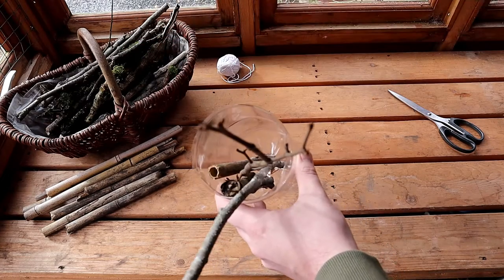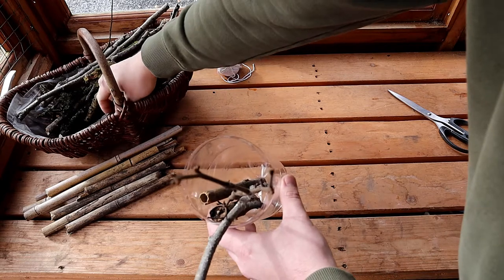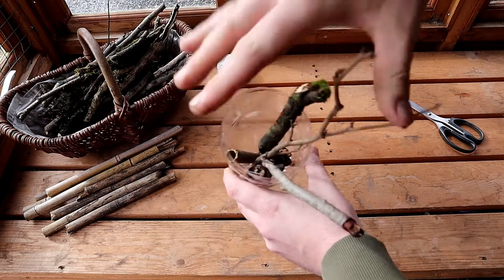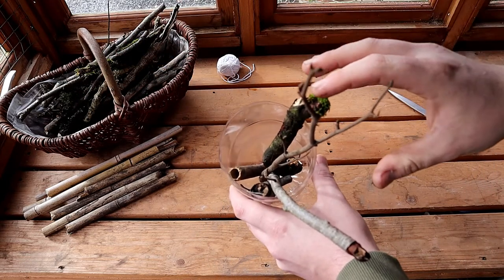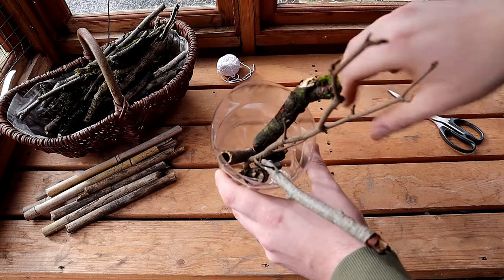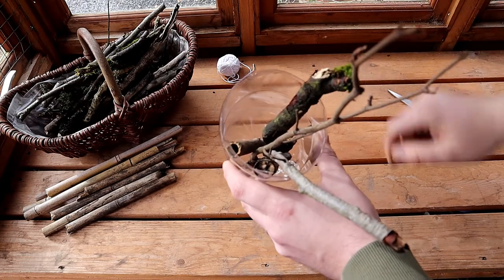Garddio i blant: Gwesty Pryfed gydag Adam yn yr ardd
Ydych chi erioed wedi meddwl pa mor bwysig yw creu cynefin i bob math o bryfed yn yr ardd? Yn y fideo hwn, bydd Adam yn dangos sut i fynd ati i adeiladu gwesty pryfed syml wrth ailgylchu nwyddau’r cartref.  Mae’r fideo yn rhannu camau syml adeiladu gwesty pryfed ac yn egluro pam fod pryfed o bob math yn bwysig yn yr ardd.

Mae Adam Jones neu ‘adam yn yr ardd’ yn arddwr profiadol o Orllewin Cymru sy’n rhannu ei fywyd yn garddio ar y cyfryngau Cymdeithasol.  Cychwynnodd ei dudalen Instagram nôl yn 2018 a bellach mae ganddo dros 15,000 o ddilynwyr. Mae’n cyfrannu’n gyson i raglenni Prynhawn Da, Heno a BBC Radio Cymru 2 ac wedi cydweithio’n agos â sefydliadau garddio fel yr Ardd Fotaneg Genedlaethol i greu adnoddau.

Mae Adam yn cynnal sessiynau a gweithdai garddio i ysgolion, mudiadau cymunedol ac yn hyfforddi unigolion.

Mwy am Llwyfan.Cymru

Mae Llwyfan.Cymru yn gyfres o wersi fideo drwy gyfrwng y Gymraeg ar gyfer plant a phobl ifanc Cymru. Dysgwch sgiliau ym meysydd iaith, cerddoriaeth, technoleg, y celfyddydau ac iechyd gan ddilyn cyfarwyddiadau ac awgrymiadau ein tiwtoriaid arbenigol.

Mwy am Cymru FM

Platfform amlgyfrwng ar gyfer plant a phobl ifanc Cymru yw Cymru FM. Gwrandewch ar ffrwd radio Cymru FM i fwynhau cerddoriaeth Cymraeg 24/7, neu ewch i Llwyfan.Cymru i ddysgu sgiliau newydd ym meysydd iaith, cerddoriaeth, technoleg, y celfyddydau ac iechyd – a phob dim drwy gyfrwng y Gymraeg.